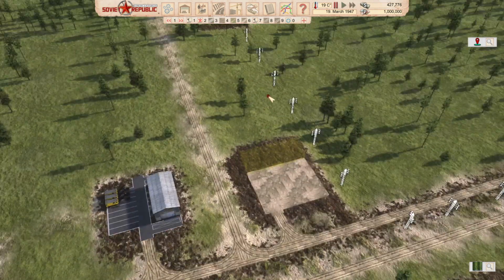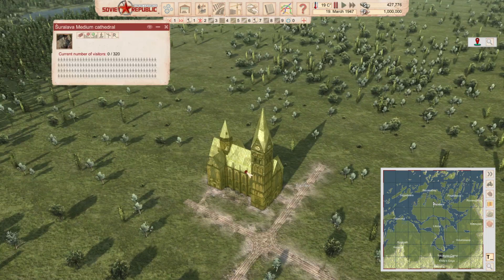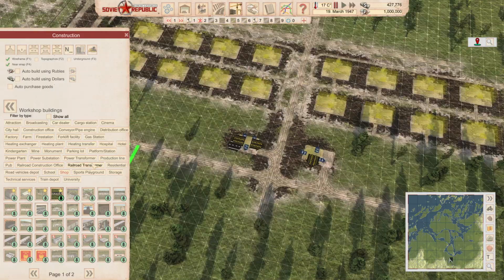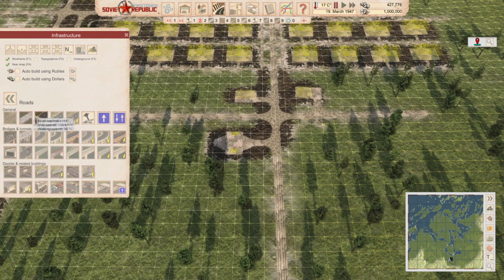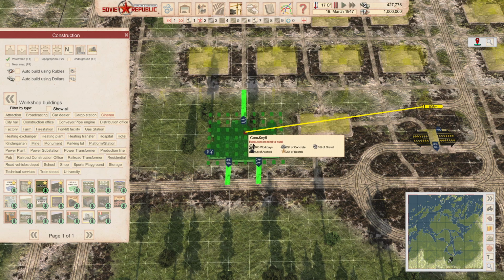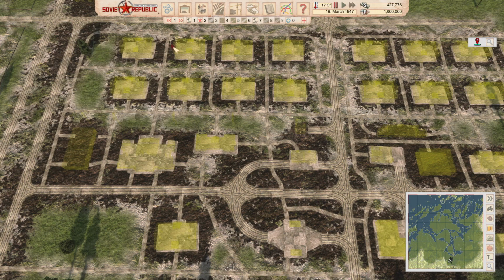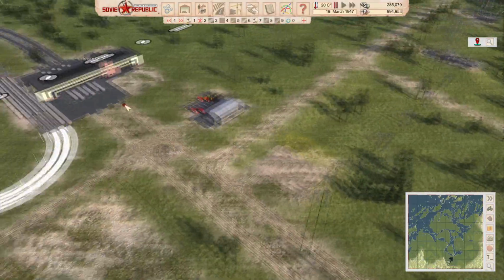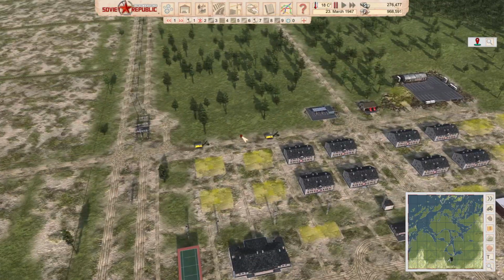Initial Planning :: Workers & Resources Soviet Republic (1947 Start): #01